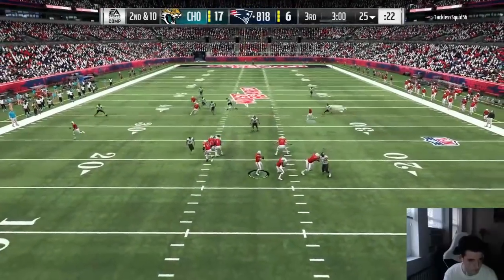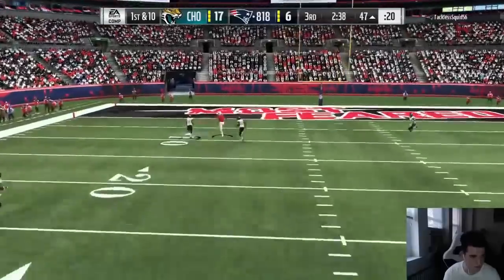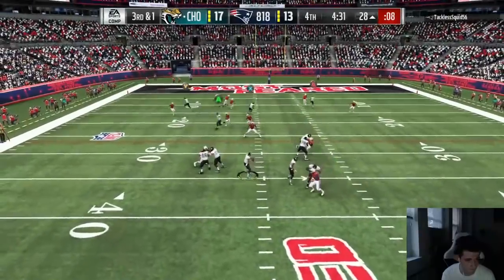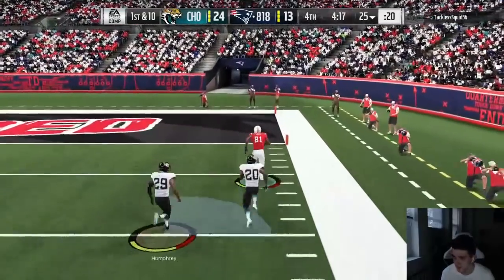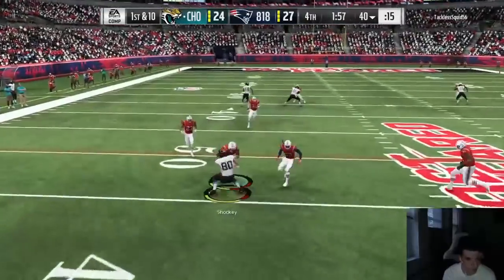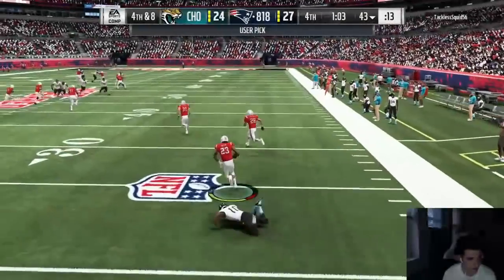Madden Crazy Gameplay vs JOE RICE - CRAZY ENDING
Madden Crazy Gameplay vs JOE RICE - DO I BLOW A LEAD???

madden 20
madden 20 crazy